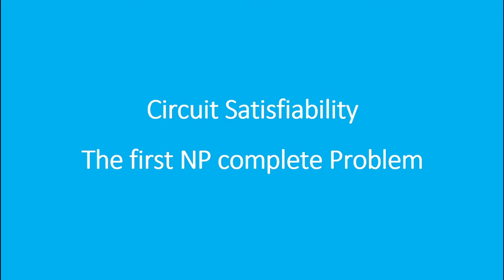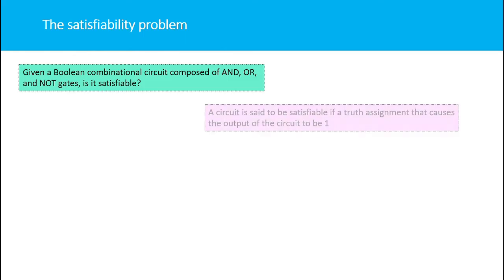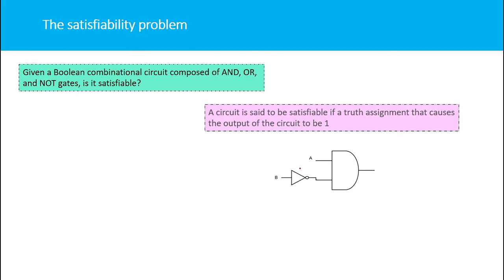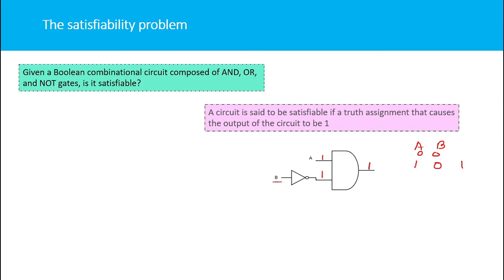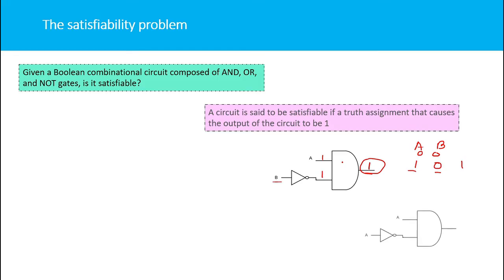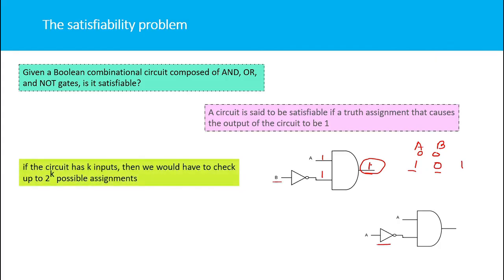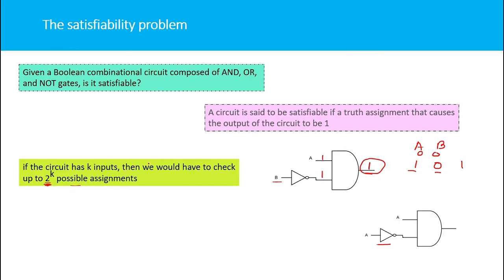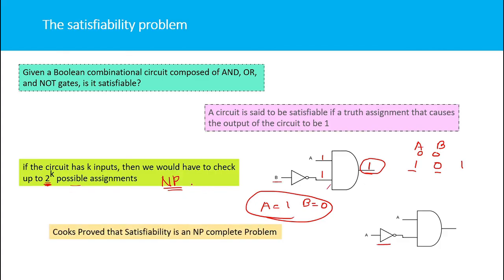Circuit Sat Problem is NP Complete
A Boolean formula is said to be satisfiable if a truth assignment that evaluates the formula to be 1
Is there exists an interpretation that satisfies a given Boolean formula?